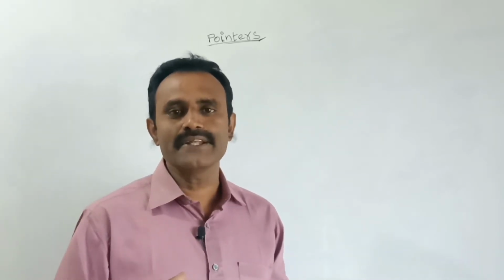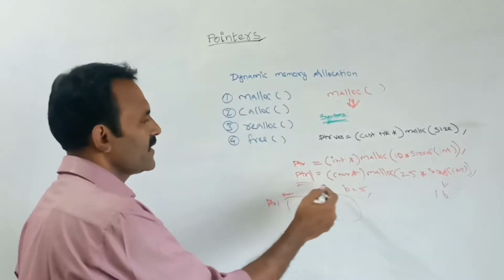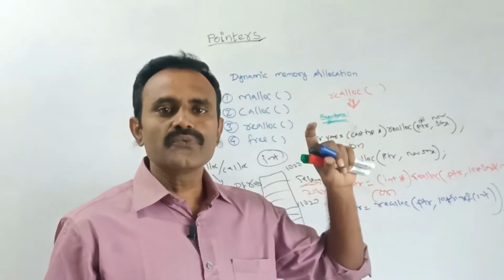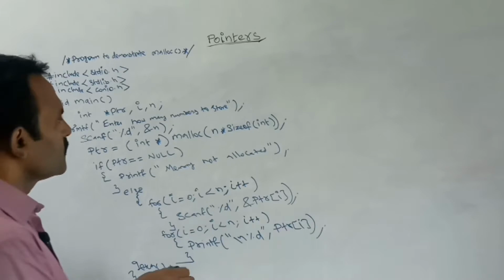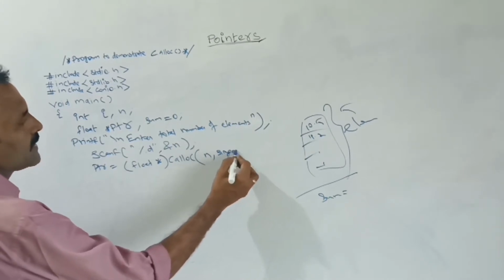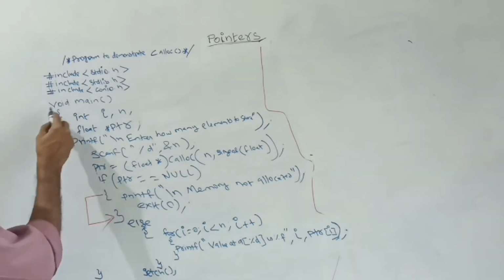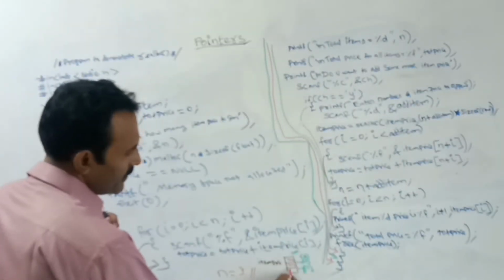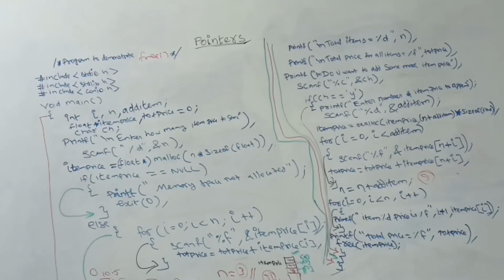Dynamic Memory Allocation - malloc( ),calloc( ),realloc() and free()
Dynamic Memory Allocation - Malloc function,calloc function,realloc function and free function